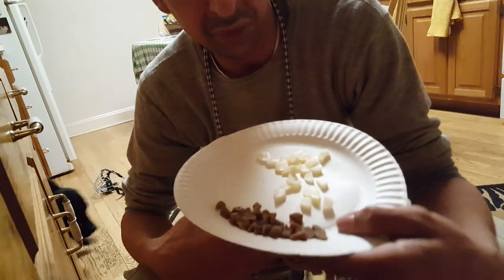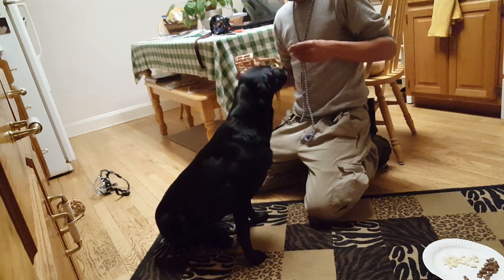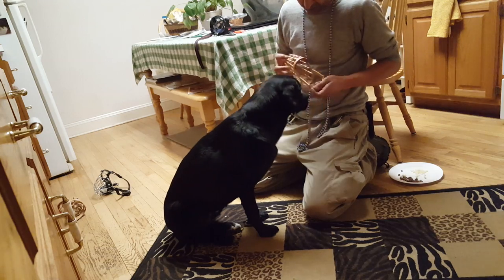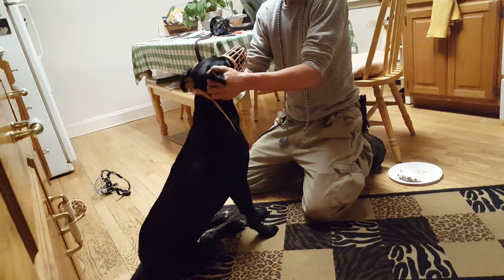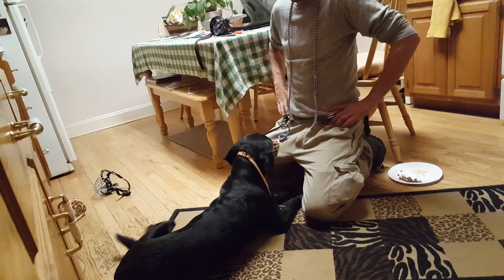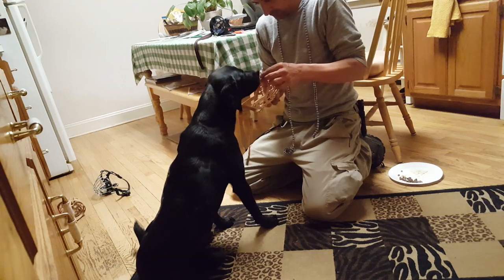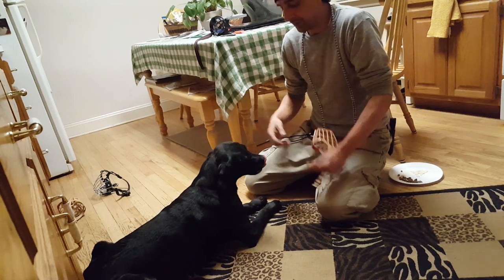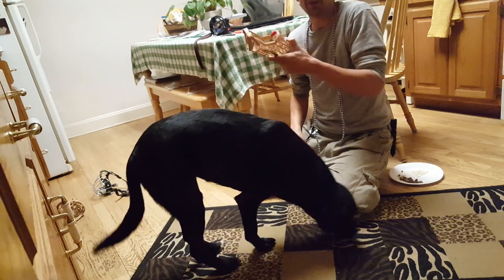Making the basket muzzle a positive thing•K9HOMETEAM